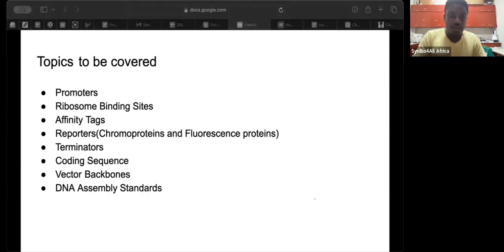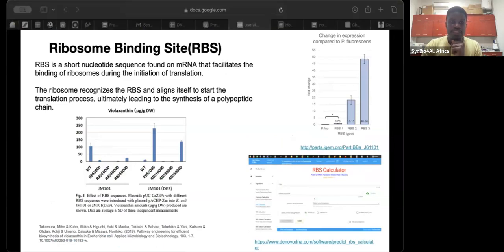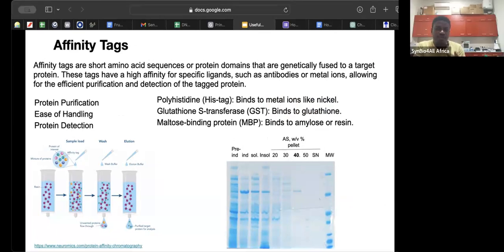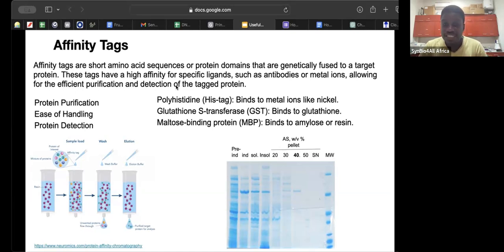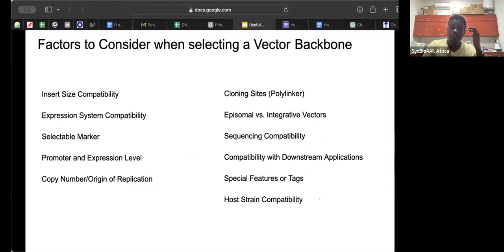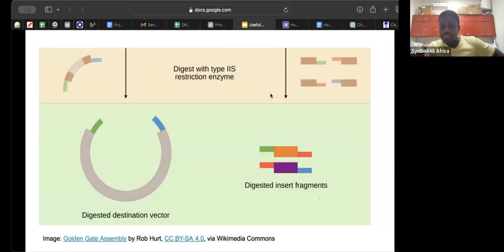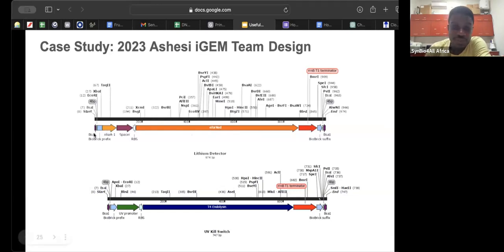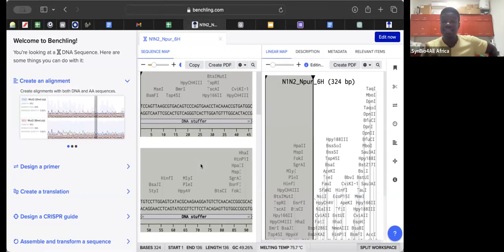SynBio4ALL Beginner Course | Week 4 – Useful Parts in Synthetic Biology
Instructor: Prince Edem Samoh
TA: Rosemond Tawiah
Date: November 22nd, 2023

This lecture is part of the Beginner Course initiated by SynBio4All Africa team to provide an introduction course to students in Africa who are interested in Synthetic Biology

In this lecture, we will walk through different genetic parts in Synthetic Biology engineer novel machineries for biological applications.